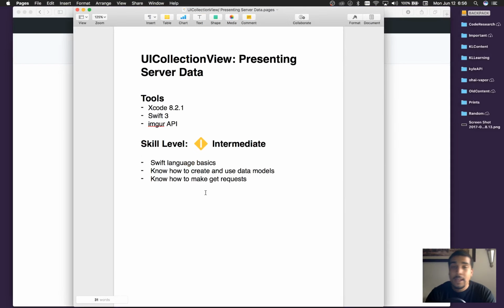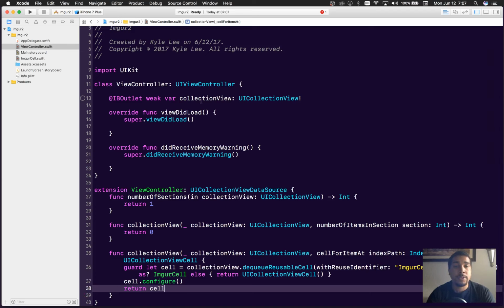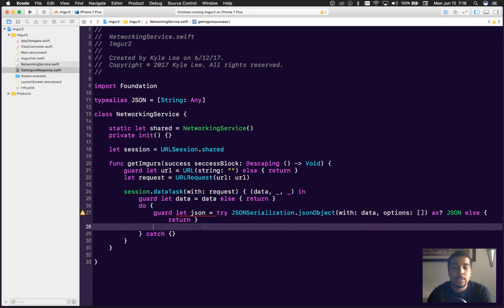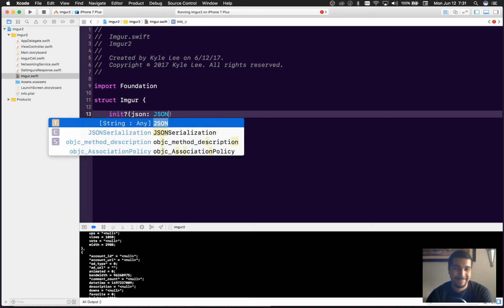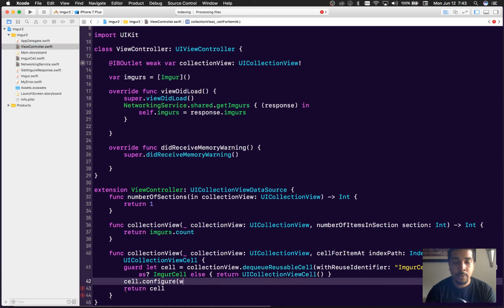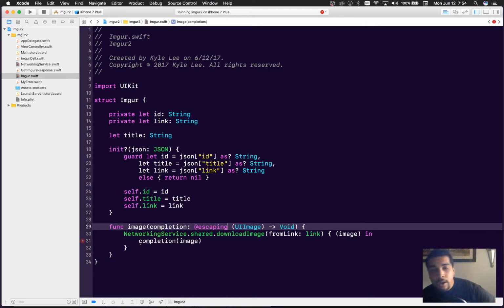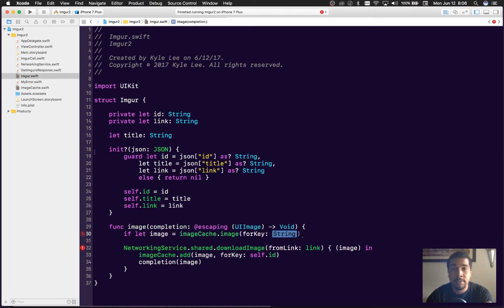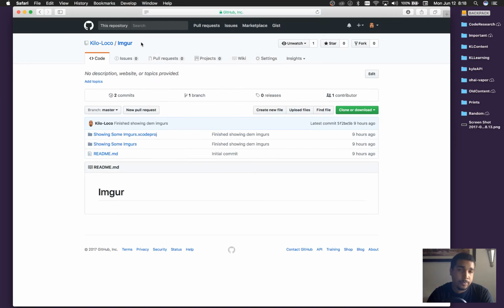UICollectionView: Presenting Server Data | Swift 3, Xcode 8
Today we go over how to present server data in a UICollectionView with Swift 3. This is a step by step tutorial that will explain what is happening in each line of code so you can grasp the full concept of how to download and display images in your UICollectionView.

Networking is a major part of iOS development and is almost always required for iOS developer jobs. When working with images, it increases the complexity of the code and there are certain steps to you should go through to optimize your code.

By the end of this tutorial, you will know how to setup a collection view, download multiple images, and cache those images.